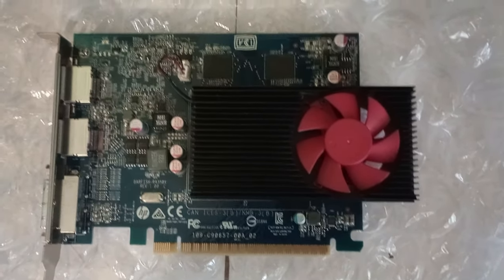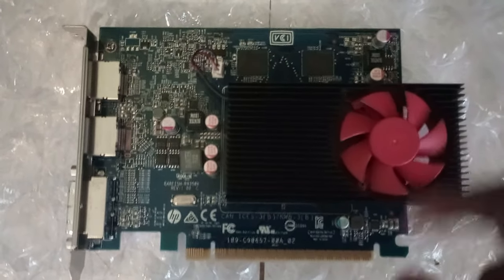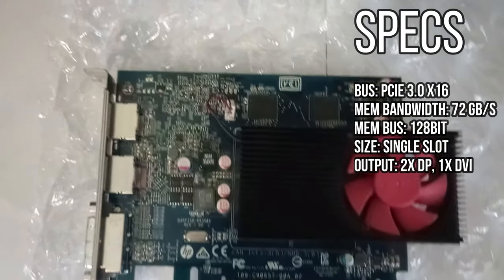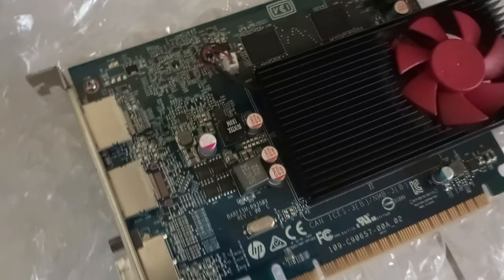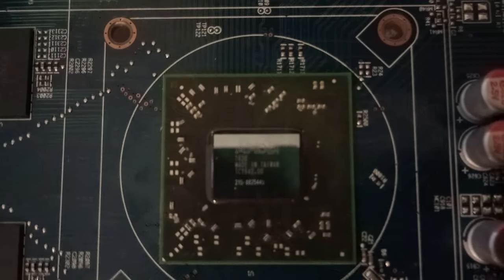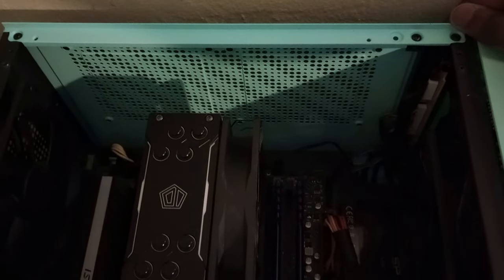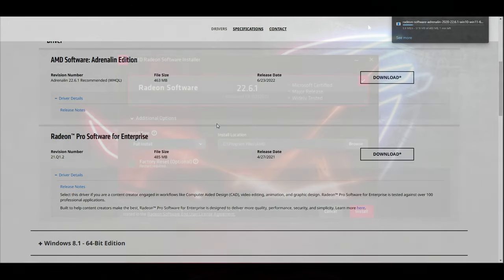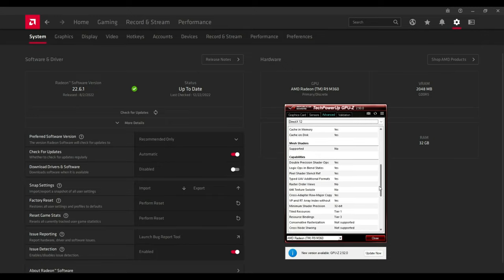R9 350: The "mobile" hybrid GPU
Was a fun card to test, albeit pretty hot!

Music Used
Song:

TIMESTAMPS
00:00 Intro
00:36 Specifications
01:31 Identifying the GPU and cooling
02:49 Driver Installation
03:41 Benchmarks
05:07 CSGO
06:28 Cyberpunk 2077
07:29 Forza Horizon 4
08:41 Fortnite
09:48 GTA 5
11:01 Minecraft
12:08 Rocket League
13:15 Witcher 3 (Next Gen)
14:27 Conclusion
15:26 Outro

r9 350 2gb,
r9 350 2gb gddr5,
r9 350 fortnite,
r9 350 warzone,
r9 350x,
r9 350 gaming,
r9 350 4gb,
r9 350 vs gtx 750 ti,
r9 350 vs gt 1030,
r9 350x 2gb gddr5,
r9 350 vs rx 460,
r9 350 vs gtx 1050,
r9 350 vs rx 550,
amd r9 350,
amd r9 350 2gb ddr5,
amd r9 350 2gb,
amd radeon r9 350,
amd radeon r9 350 2gb gddr5,
radeon r9 350,
yhm r9 350 legend,
radeon r9 350 2gb,
r9 350 specs,
r9 350 vs r7 250,
r9 350 vs gt 730,
r9 350 gta 5,
r9 m360,
r9 m360 4gb,
r9 m360 2gb,
r9 m360 2gb gaming,
r9 m360 valorant,
r9 m360 vs gtx 750 ti,
r9 m360 rdr2,
r9 m360 warzone,
r9 m360 vs r7 450,
r9 m360 benchmark,
r9 m360 equivalent,
r9 m360 gaming,
amd r9 m360 4gb,
amd r9 m360 2gb,
amd r9 m360,
amd radeon r9 m360,
amd radeon r9 m360 2gb,
amd radeon r9 m360 2gb gddr5 128bit,
radeon r9 m360,
amd r9 m360 2gb ddr5,
r9 m360 4gb gaming,
amd radeon r9 m360 4gb gddr5,
i7 6820hq r9 m360,
r9 m360 passmark,
radeon r9 m360 2gb,
r9 m360 techpowerup,
r9 m360 vs r7 260x,
r9 m360 vs gtx 1050,
r9 m360 vs k620,
r9 m360 2gb specs,
r9 m360 2gb benchmark,
r9 m360 4gb vs gtx 750 ti,
r9 m360 4gb specs